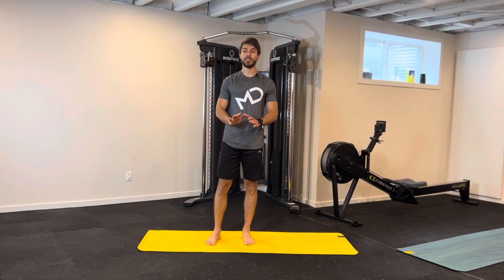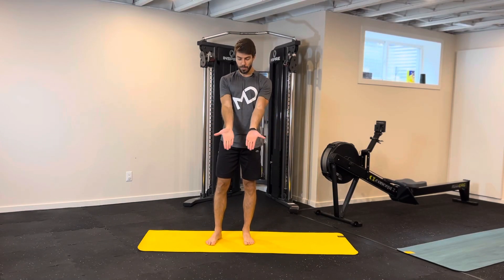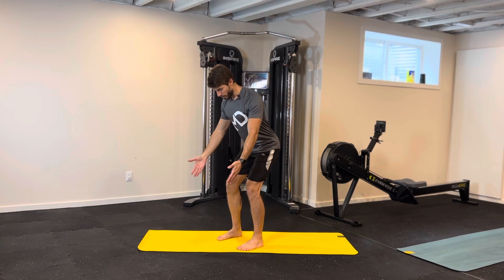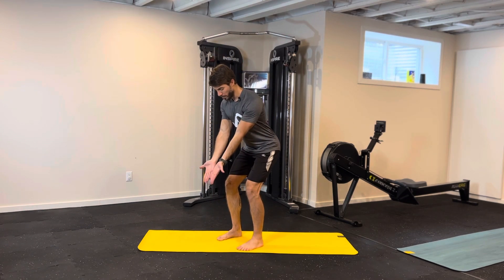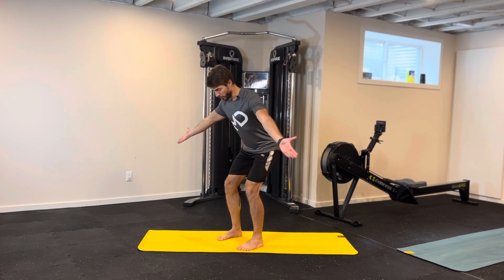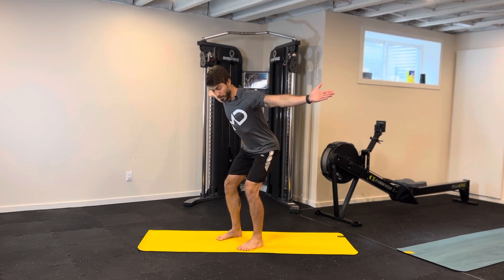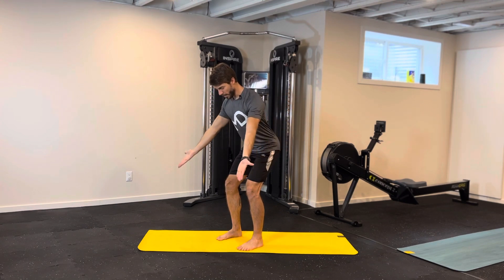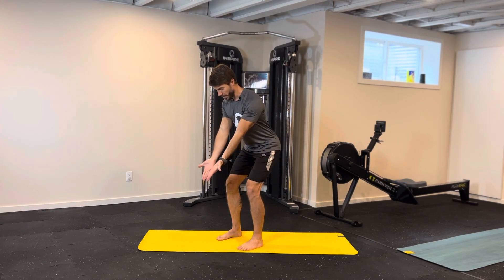Back Exercise in a “T” position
Learn how to strengthen your back with the “T” position exercise.